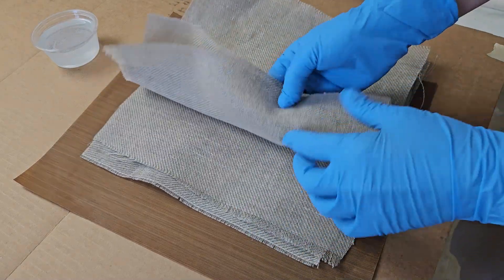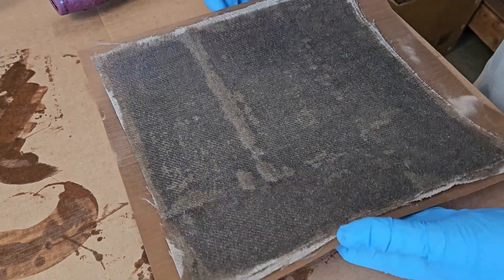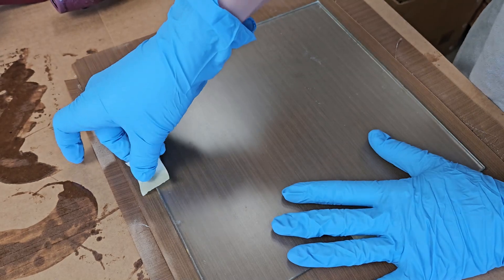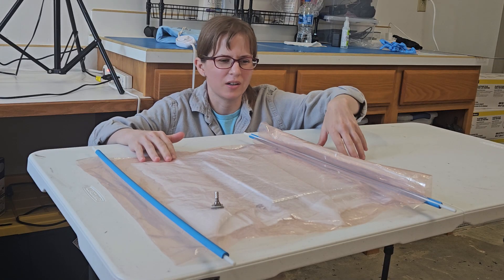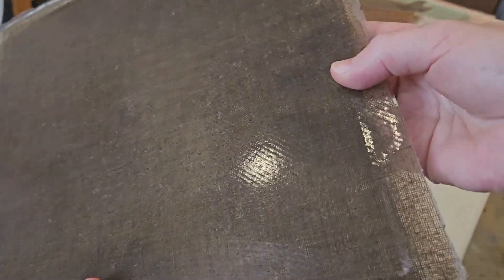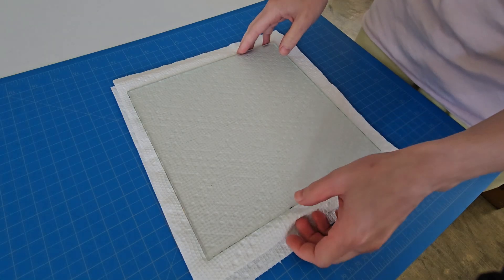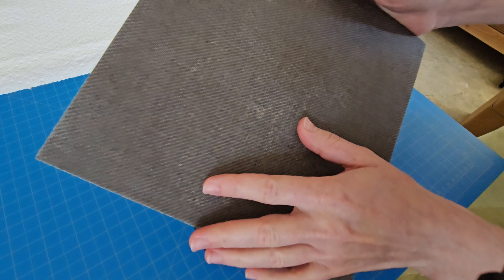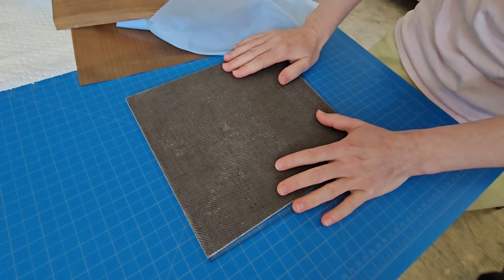testing natural flax composite panel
Trying flax fiber reinforcement as a replacement for carbon fiber. Making a small test panel to see what it's like to work with and what problems come up in the production process.
Tempered glass
Total Boat Fathom Epoxy
Resin spreader
Rubber roller

0:00 Flax fabric reinforcement
0:25 Epoxy resin wetout
1:35 Rolling layout
3:14 Vacuum bagging
3:58 Opening mold
5:14 Pinholes
6:11 Trimming
6:44 Warping
8:02 Solution for pinholes?